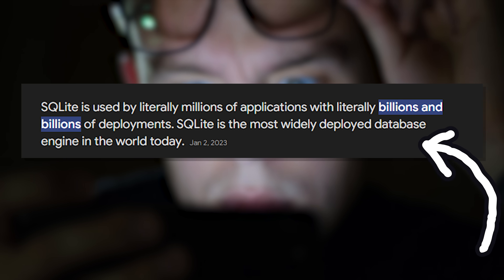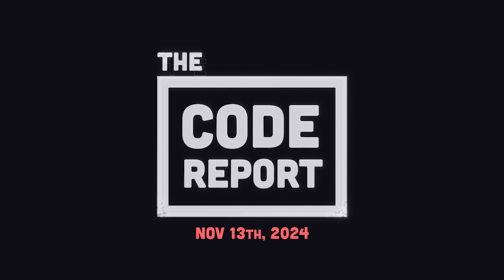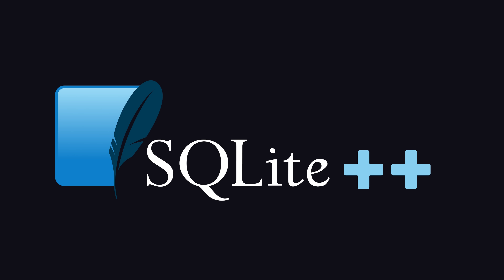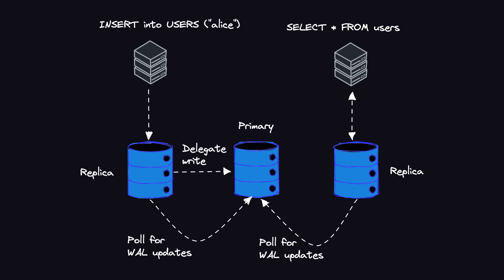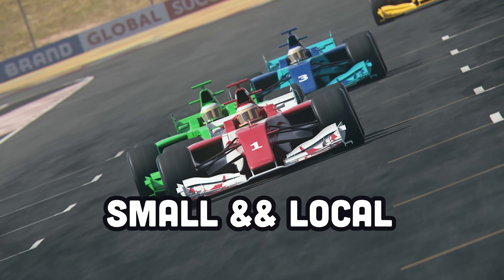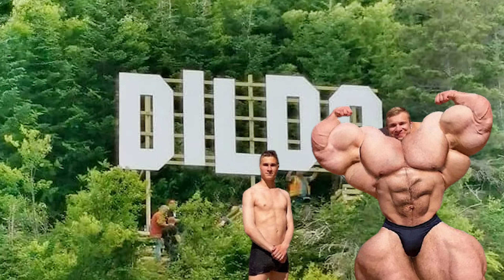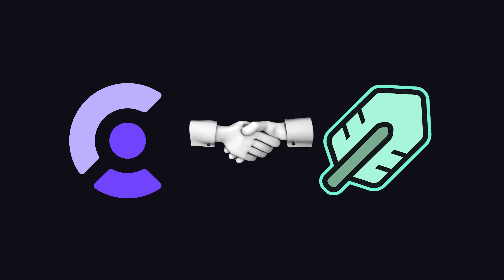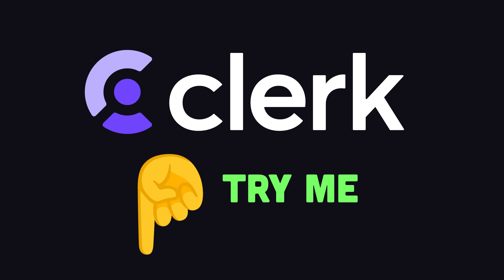SQLite and its weird new fork “libSQL”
Need users?

Take a first look at a SQLite fork growing in popularity called libSQL, which makes it possible to launch one database per user.  Let's dive into the history of SQLite and examine the tradeoffs of database scaling techniques.

🔗 Resources

🔖 Topics Covered

- What is SQLite?
- World's most deployed database
- SQLite vs PostgreSQL
- What is libSQL?
- libSQL quickstart tutorial